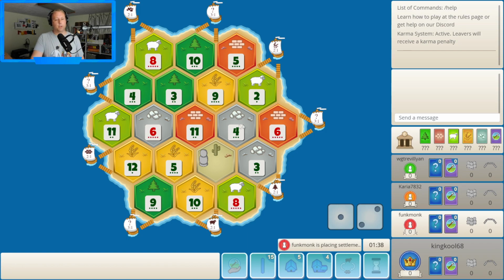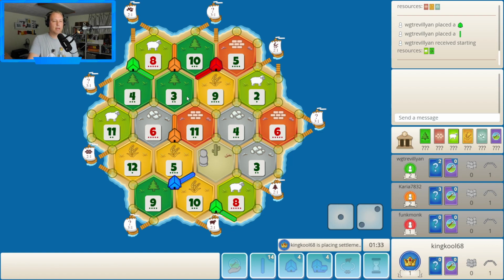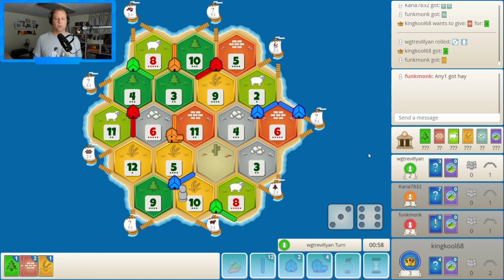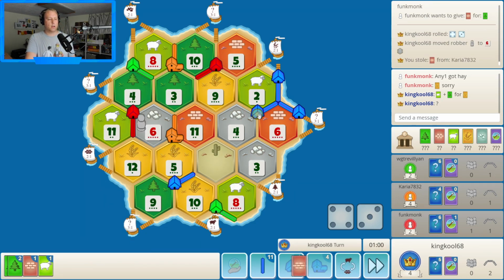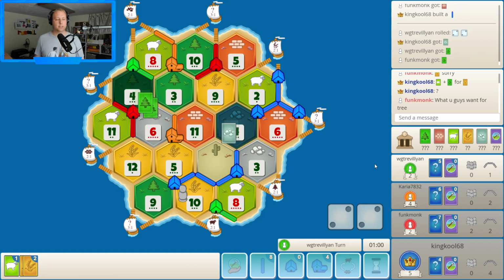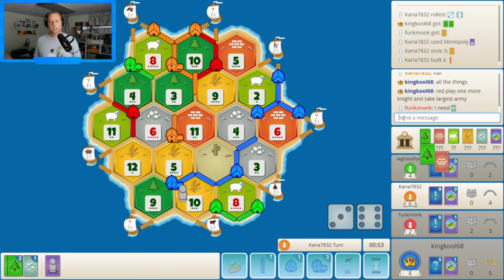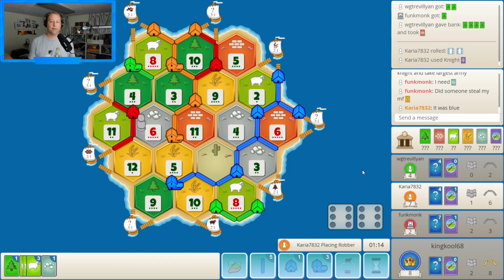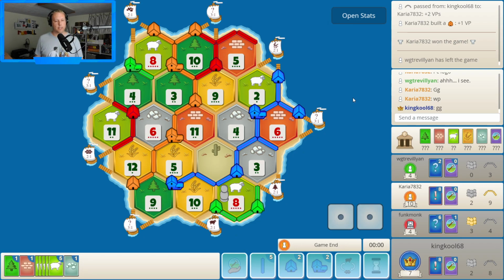Like a Swift Kick in the Nuts - Episode 23 Ranked Catan Gameplay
This was a fierce competition for the longest road while walking on my under-desk treadmill.

🚶Steps: 4,700 @1.4 MPH
🚶Total steps: 91,930

Settlers of Catan, also known as simply "Catan", is a popular board game designed by Klaus Teuber. It was first published in 1995 and has since become a classic of modern board gaming. The game is set on an island called Catan, and players take on the role of settlers seeking to establish and expand their colonies on the island.

The game is played with a modular board made up of hexagonal tiles, which represent different types of terrain such as fields, forests, hills, mountains, and pastures. Each tile produces a certain resource, such as wheat, wood, ore, brick, or sheep, and players must gather these resources to build their settlements, cities, and roads.

Players can also trade resources with each other and use them to buy development cards that give them various advantages, such as extra resources, bonus points, or the ability to steal resources from other players.

The game is won by being the first player to reach 10 victory points, which are earned by building settlements, cities, and certain development cards, as well as by holding the longest road or largest army. Settlers of Catan is a strategic game that requires planning, negotiation, and a bit of luck, making it a favorite among board game enthusiasts.